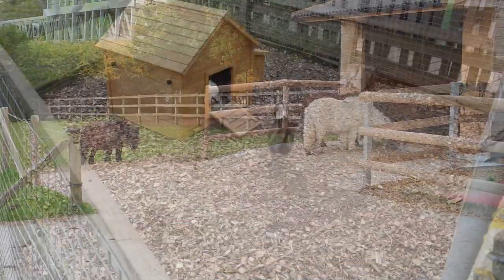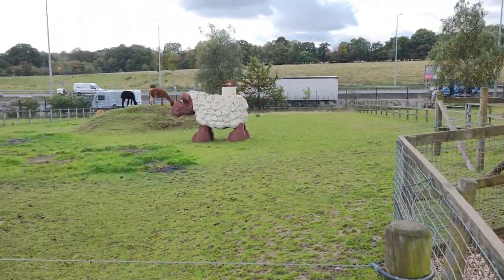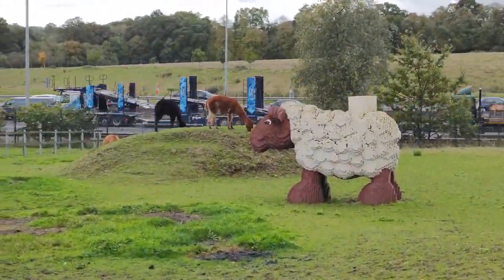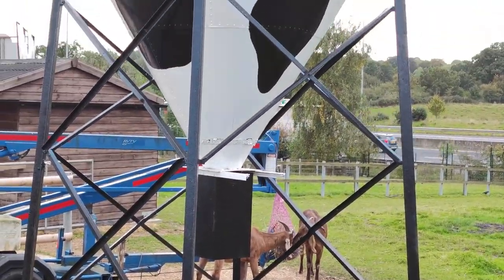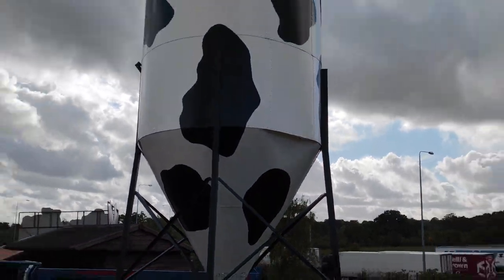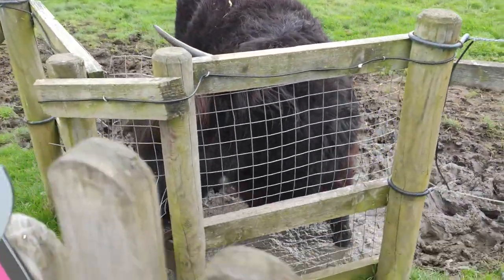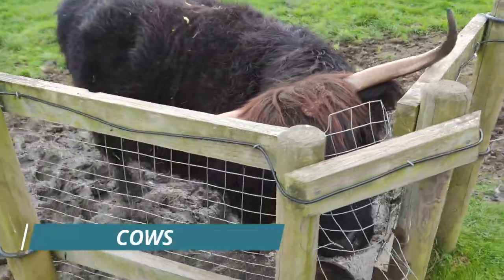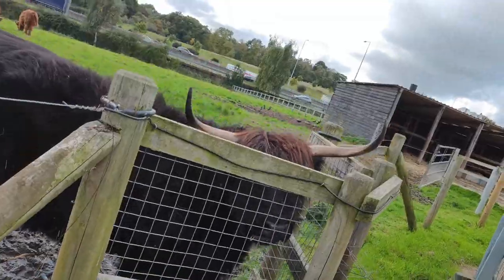# MacDonald funpark Old MacDonald's Farm and Fun Park Ltd. All Animals And Playground. part 2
2021 Old MacDonald's Farm and Fun Park Ltd.

Old MacDonald's Farm, Weald Road, Brentwood, Essex, CM14 5AY

The farm is packed with the best family rides and amusements from the thrilling Rides and AmusementsDoggy Dog Roller Coaster or Crazy Barn ride to the themed tractor ride or Happy Horses, the pony adventure ride to name but a few.

30 different species of animals here; including meerkats, pigs, wallabies, rabbits, ponies, cows, our wonderful Annie the European Eagle Owl and many more and you even get the opportunity erotic Animals to get hands-on and meet some of them face to face.